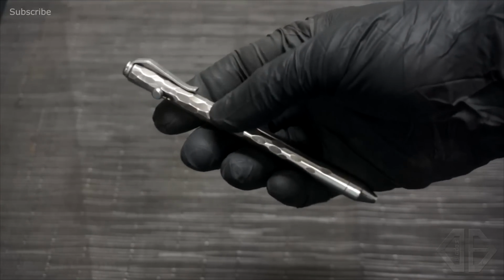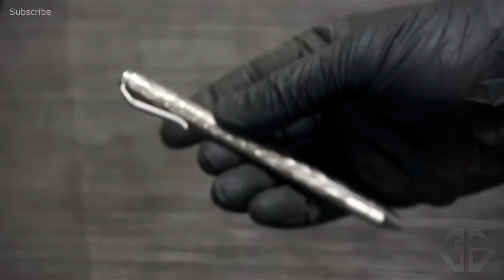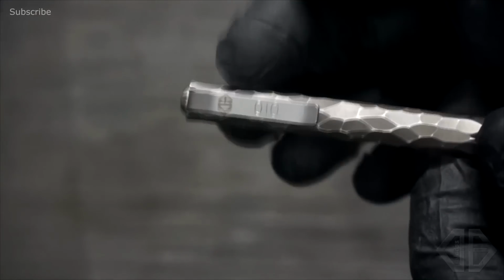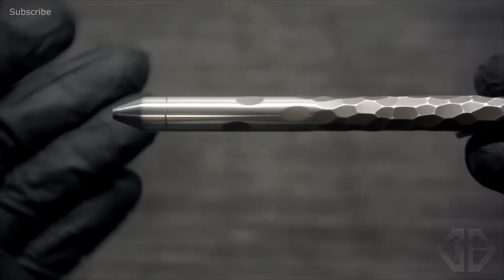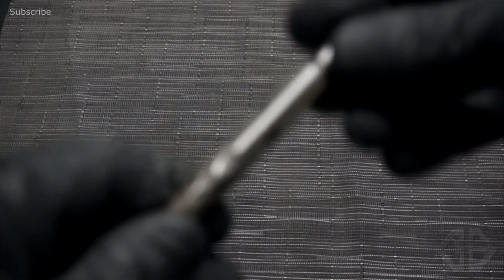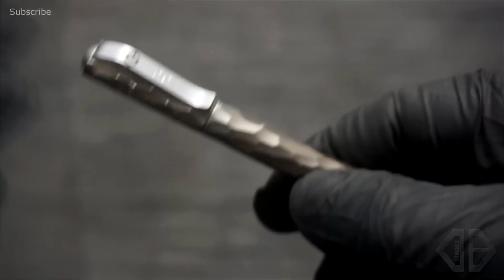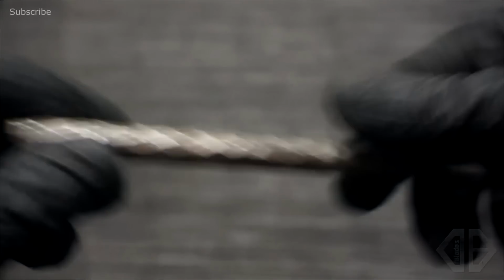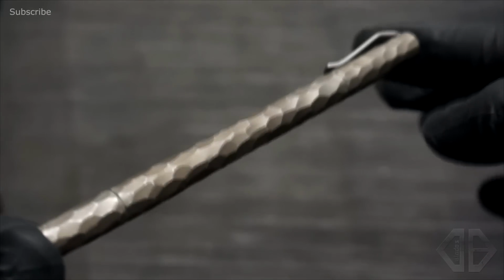Friday knife drop: Collab Pens!